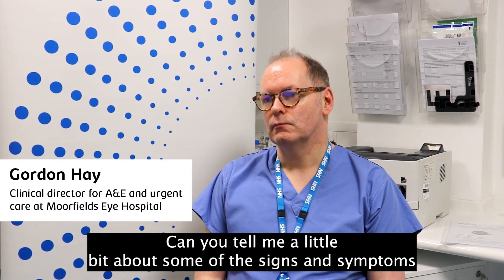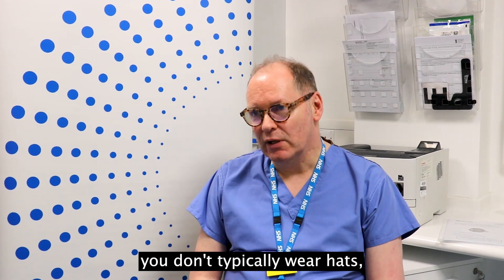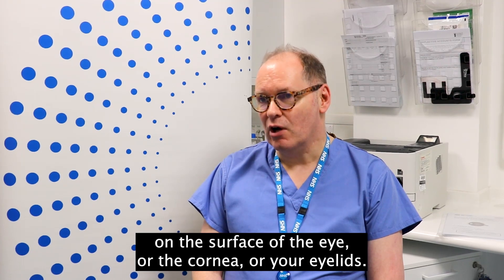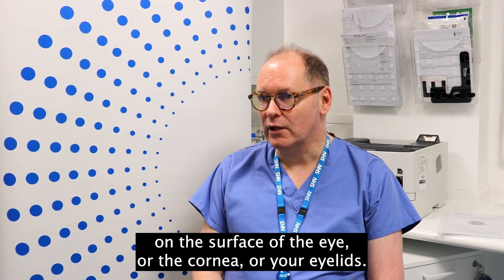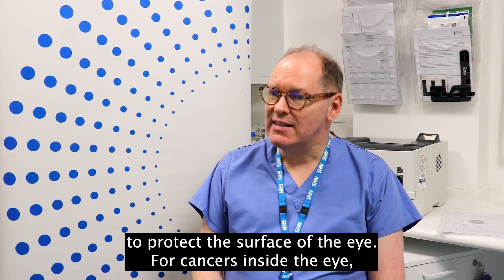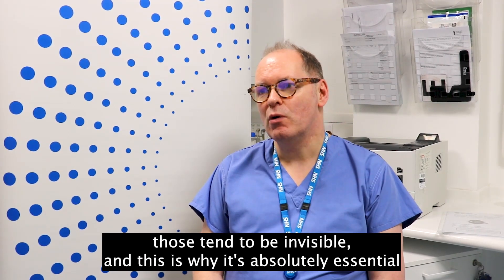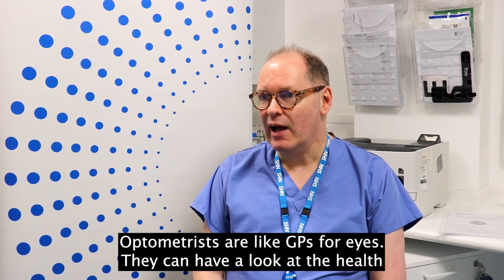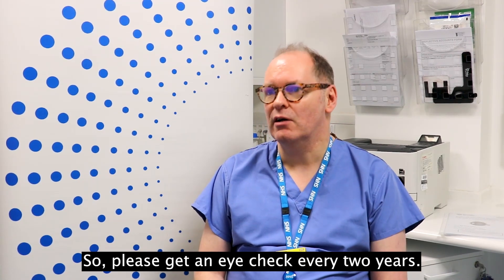Eye cancers: knowing the signs and symptoms, and how best to protect your eyes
This WorldCancerDay, our clinical director for A&E and urgent care, Gordon Hay, shares his advice on what signs can indicate eye cancers, and how best to protect your eyes.